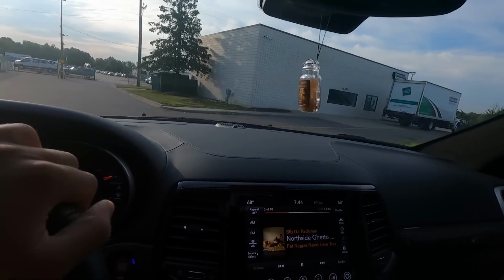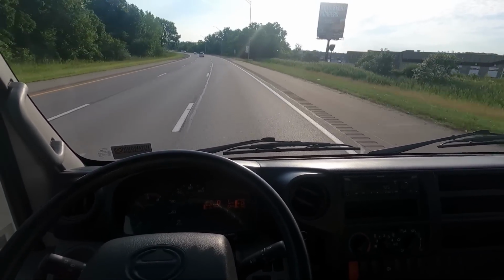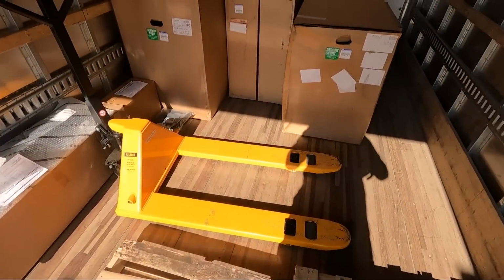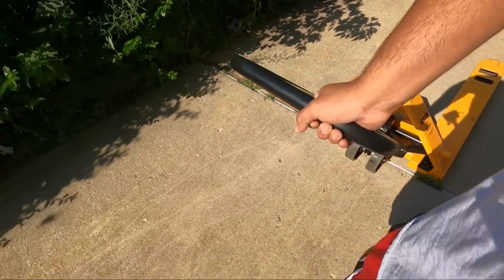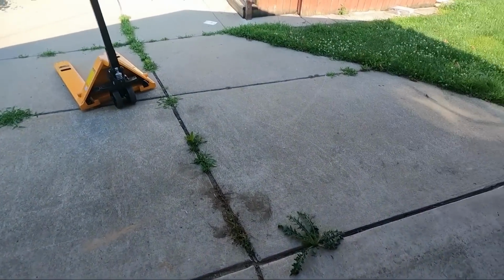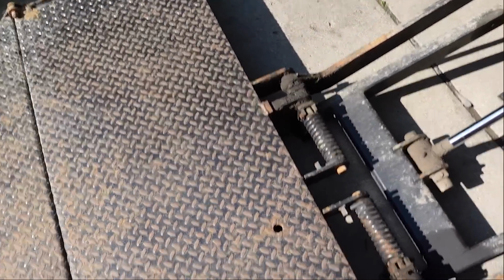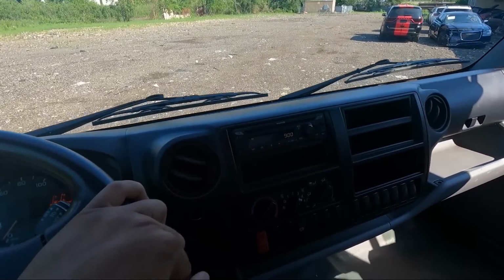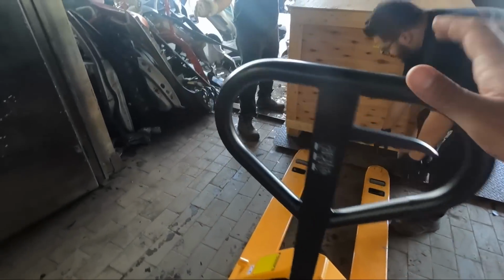I'M BUILDING A HELLEPHANT CHRYSLER 300 *NEVER DONE BEFORE *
It's time!